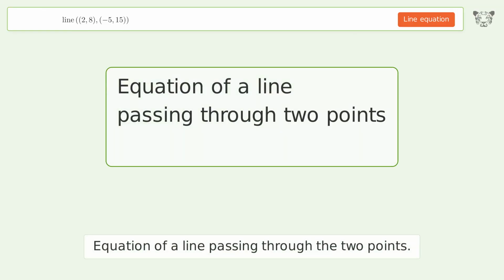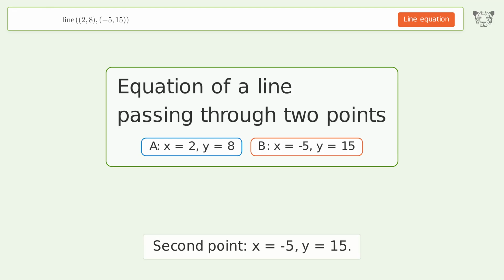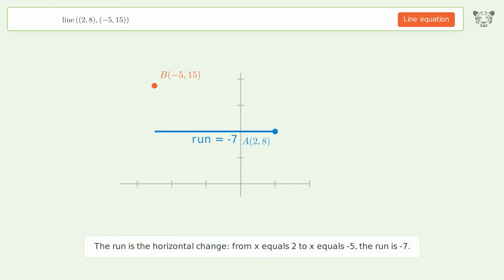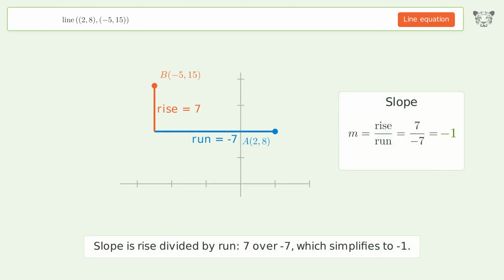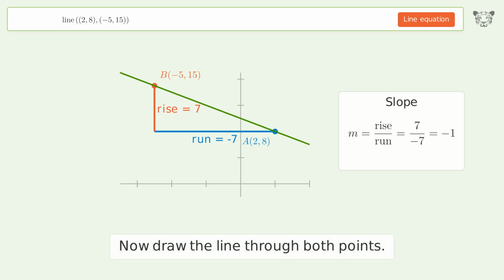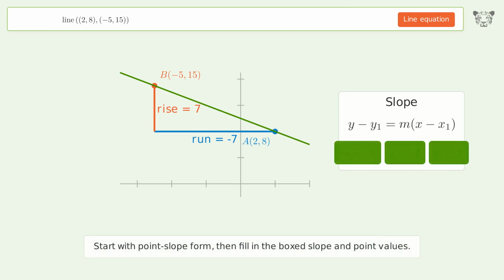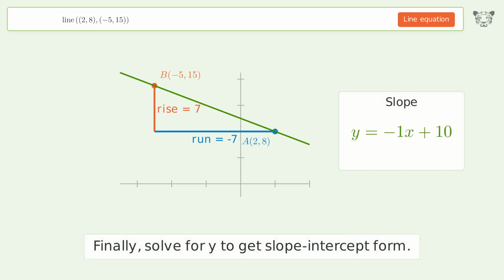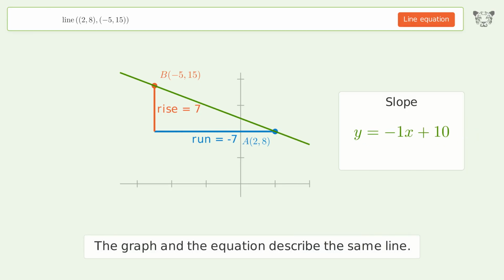Finds Properties of a line from (2,8)-(-5,15) | Tiger Algebra Solver